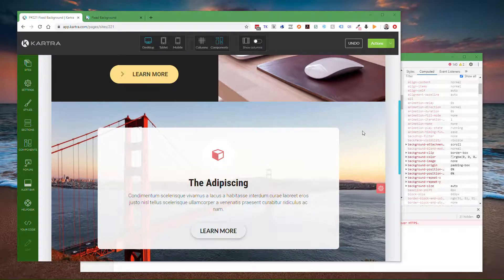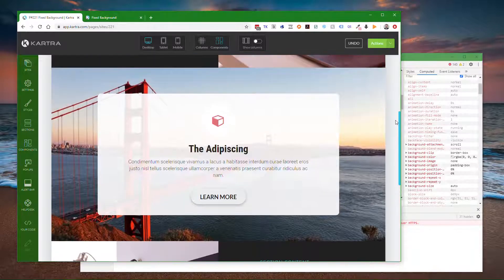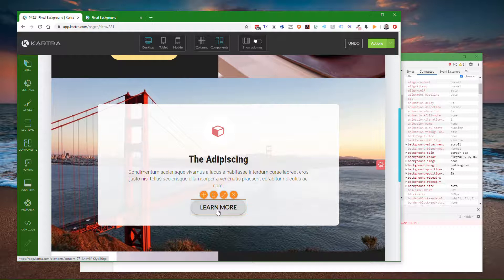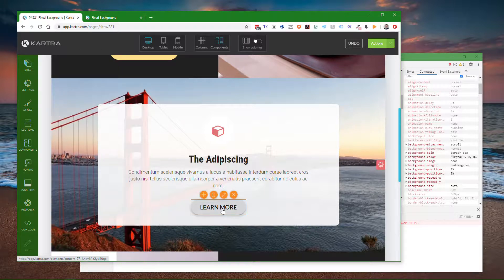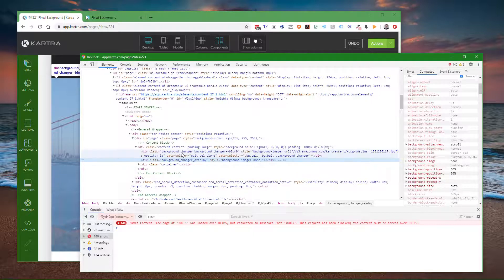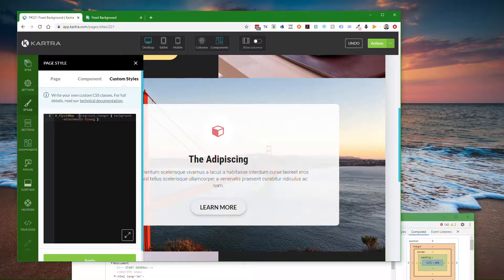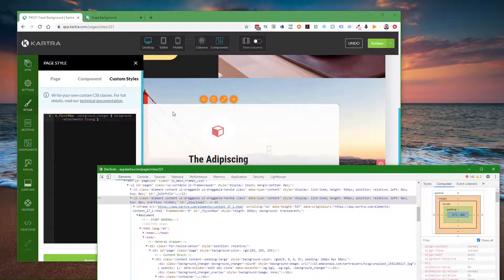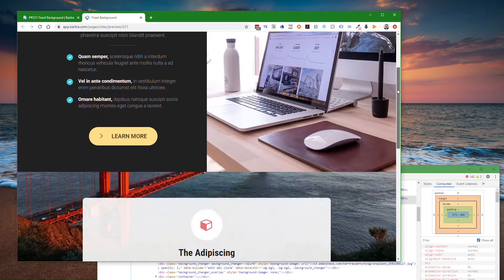How To Create A Static/Fixed Kartra Section Background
The custom page style CSS is:

#(section id goes here) .background_changer { background-attachment: fixed; }

If you want to have multiple sections with a fixed background, the syntax will look like: